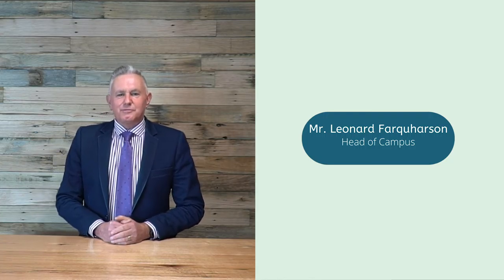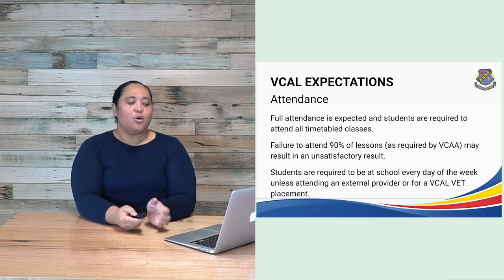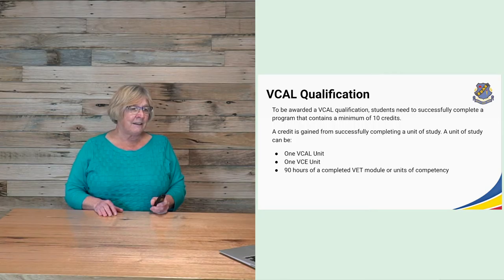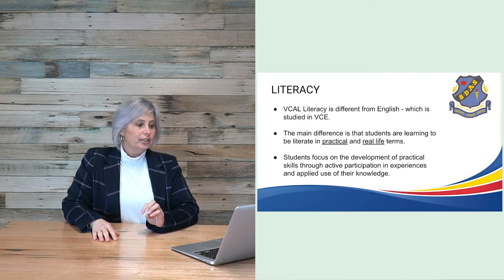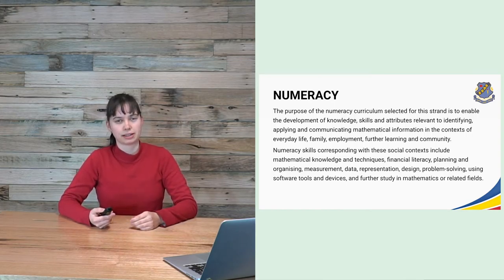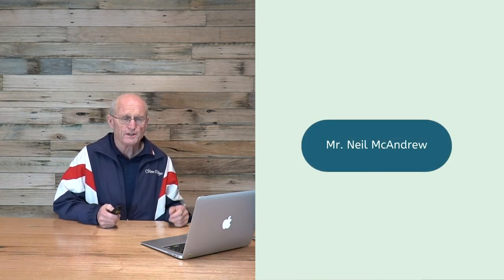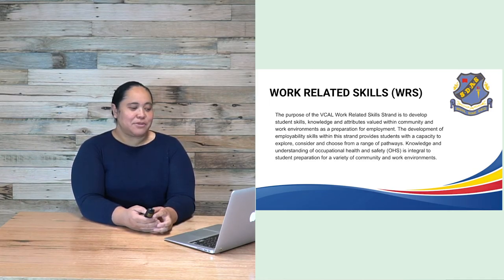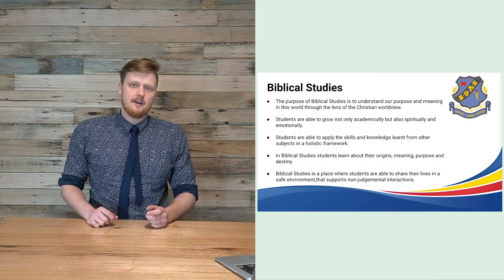VCAL Information Video